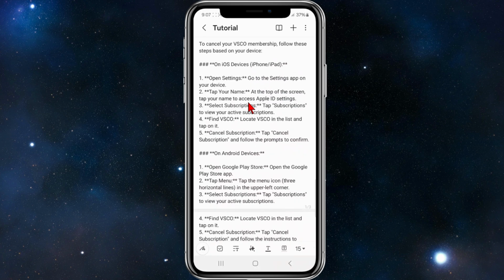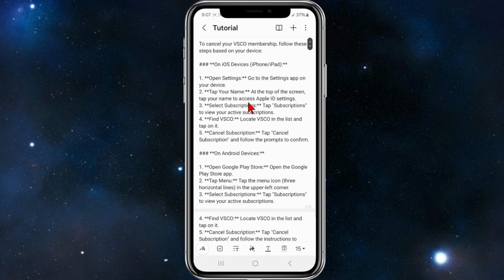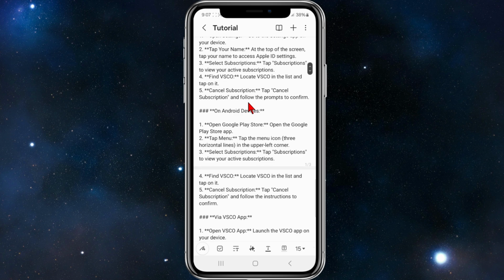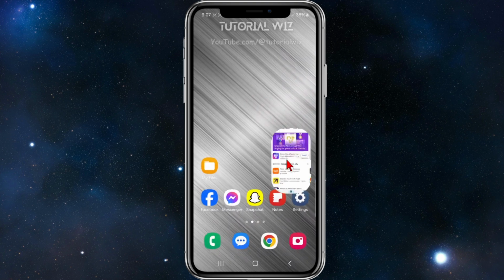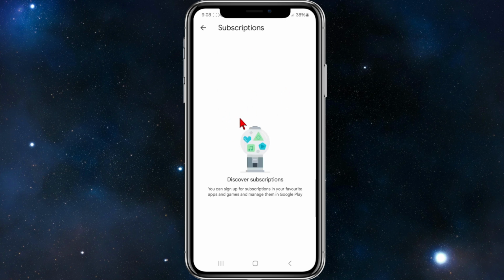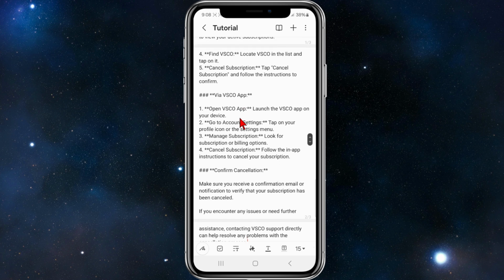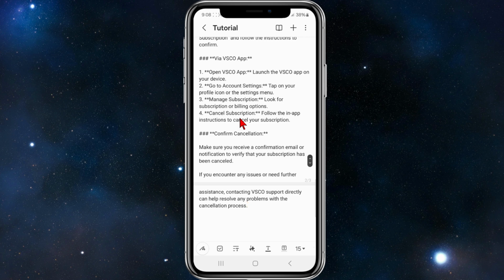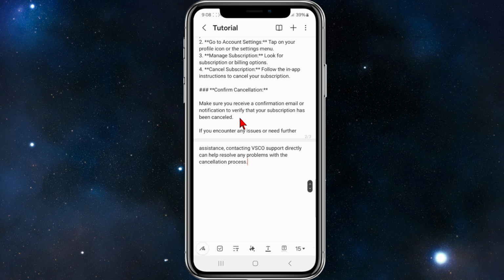How To Cancel VSCO Membership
In this video, I’ll guide you through the process of canceling your VSCO membership. From accessing your account settings to following the cancellation steps, this step-by-step tutorial will help you manage your VSCO membership effectively. Follow along to cancel your VSCO membership today!